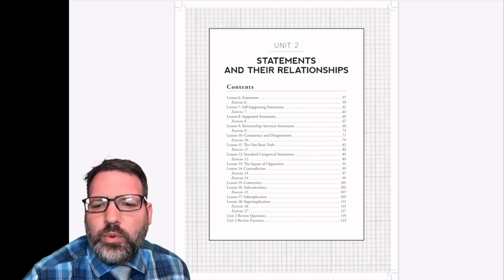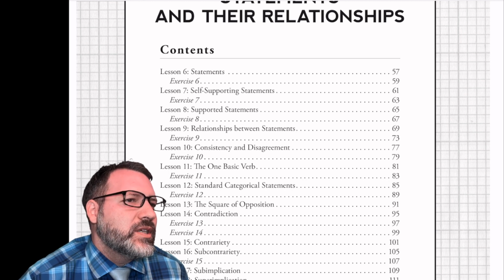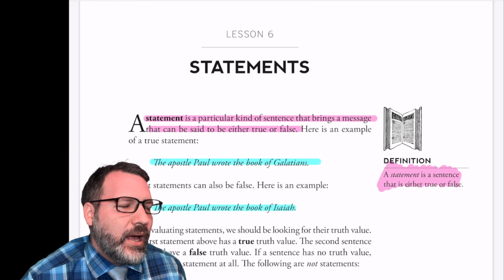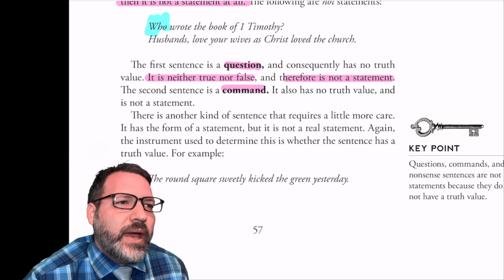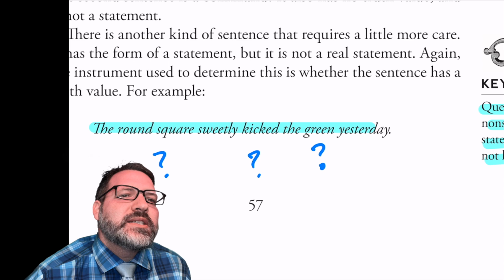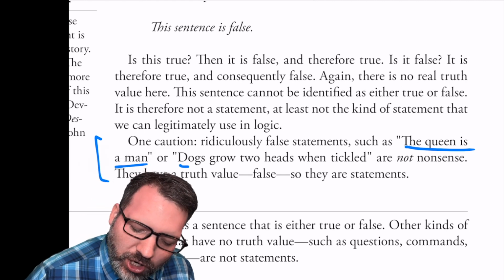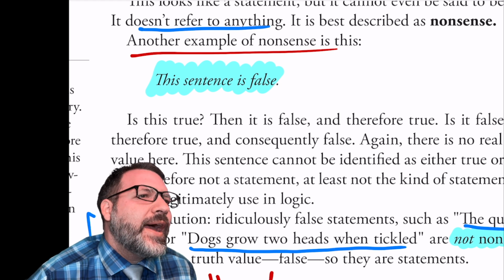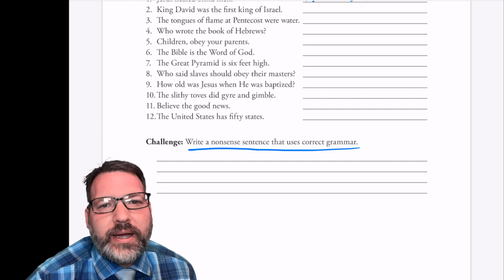Statements // Lesson 6 [INTRODUCTORY LOGIC]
For all of Unit 1, we have worked on terms and how to define them. Unit 2 shifts into the claims that result from putting terms in relationship with one another. We will look today at Lesson 6 on what precisely makes a statements, and how we can start to evaluate the truth claims of statements.